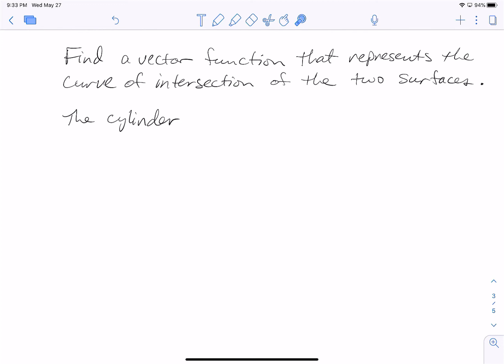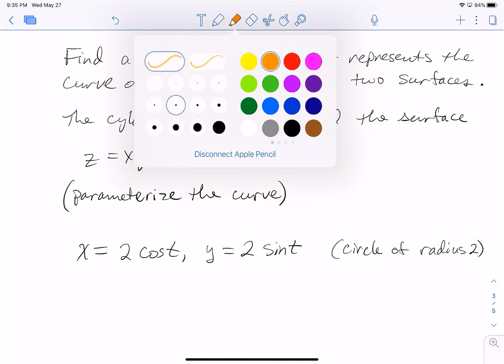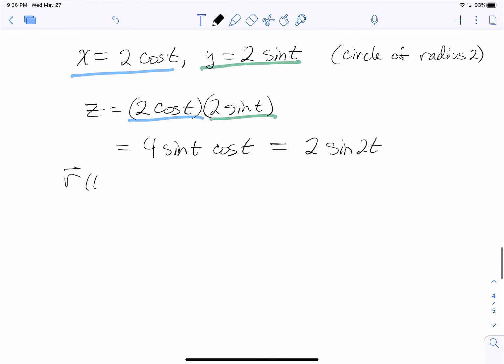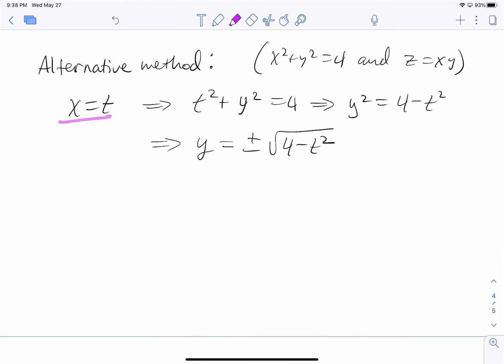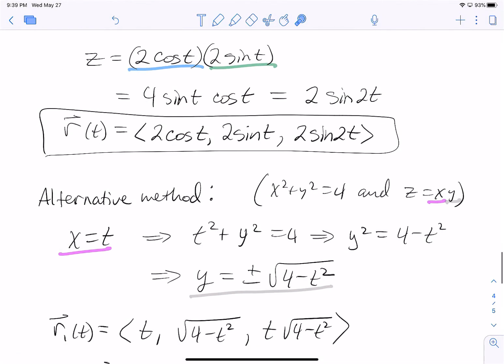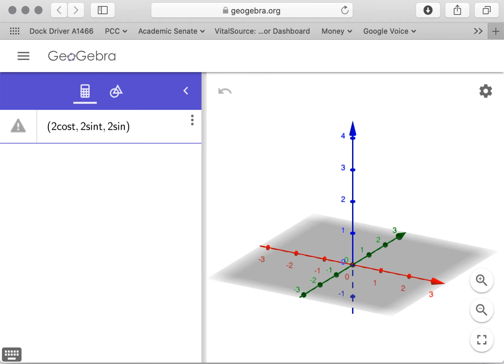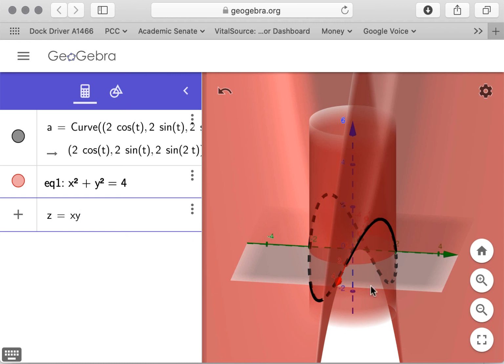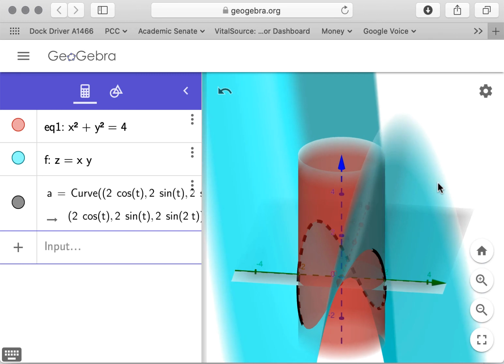Vector Functions and Space Curves - Multivariable Calculus (13.1c)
Finding a vector function representing the curve of intersection between a cylinder and a surface.